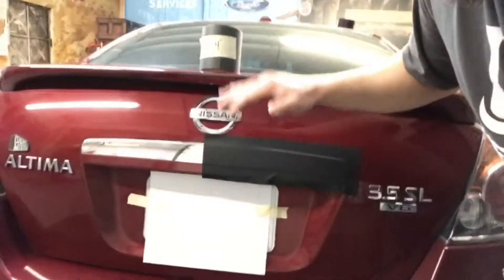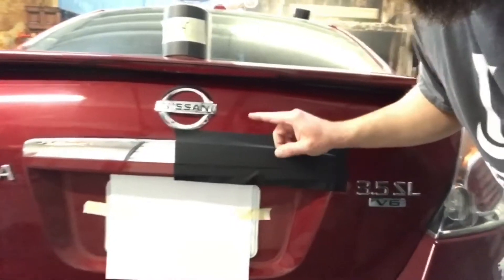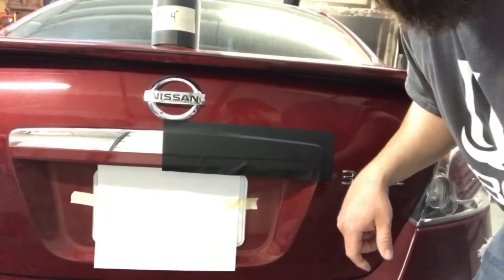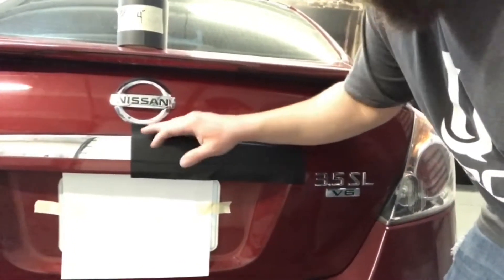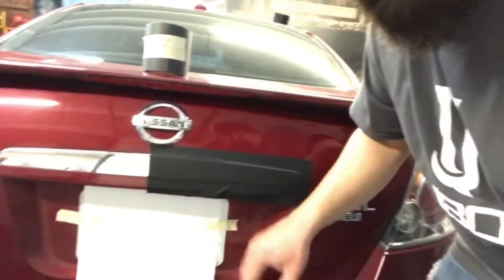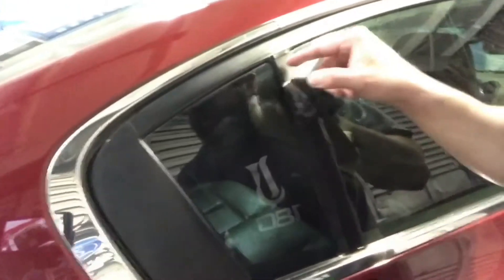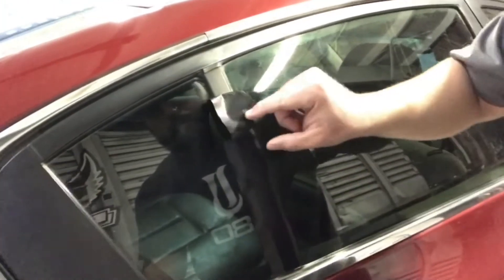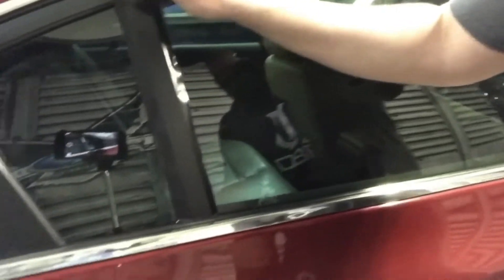Quick money making tip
Automotive, wraps, wrap, blackout chrome, decals, auto graphics,